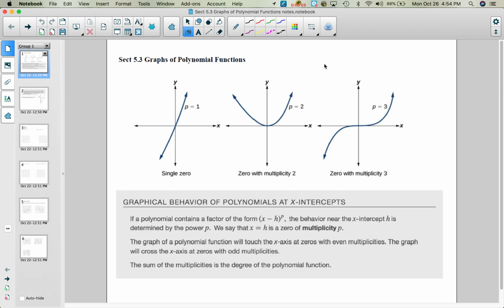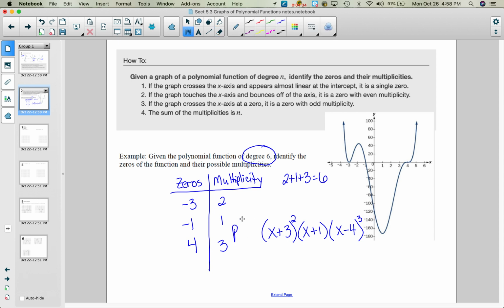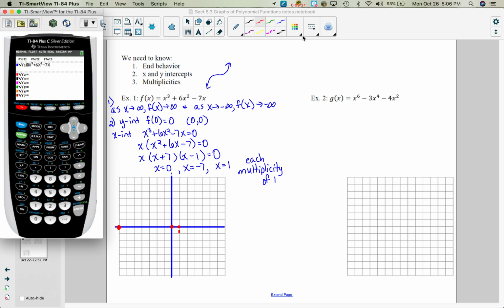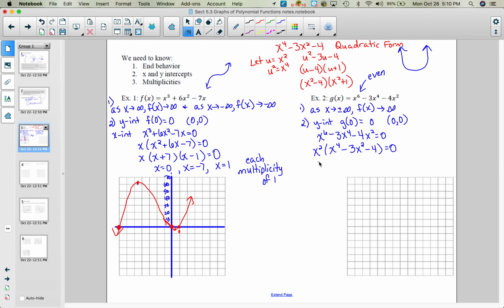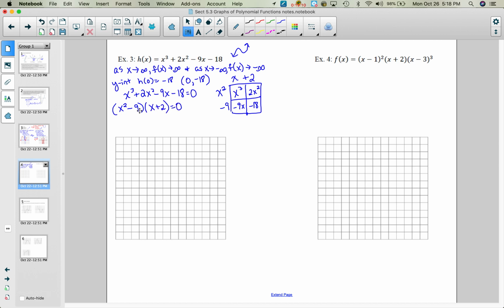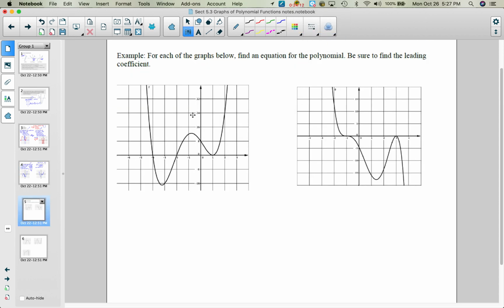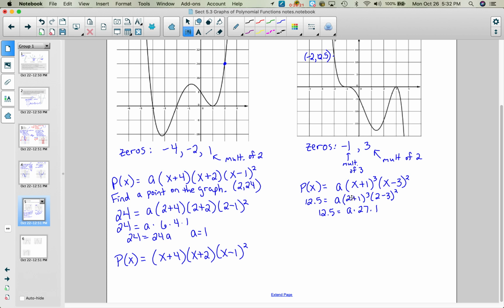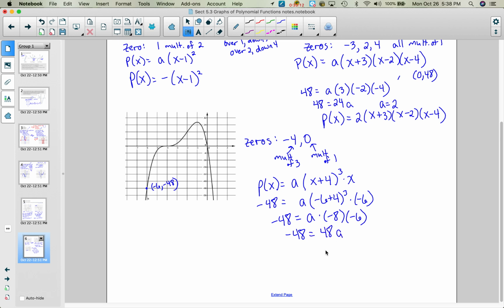Sect 5.3 - Graphs of Polynomial Functions